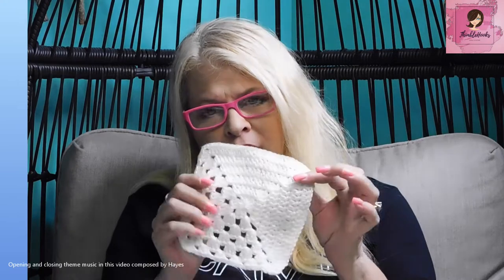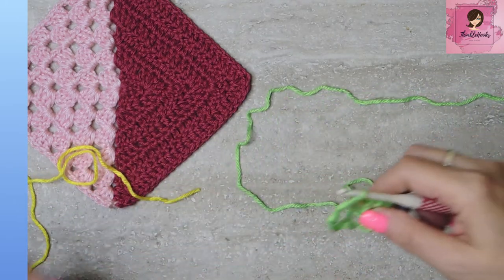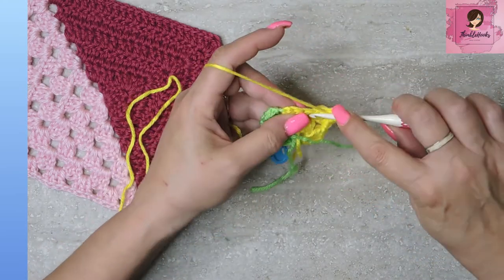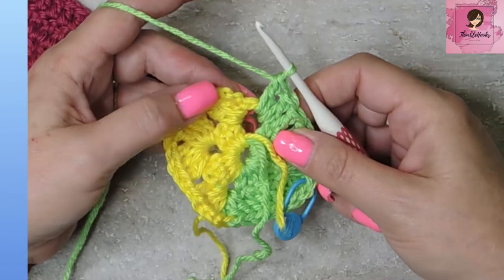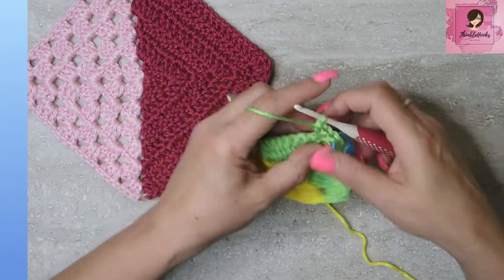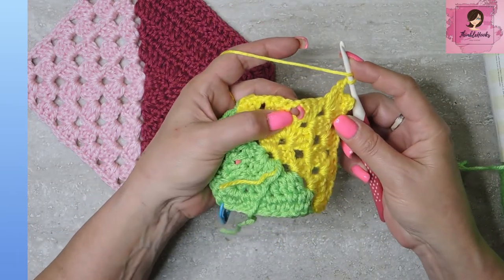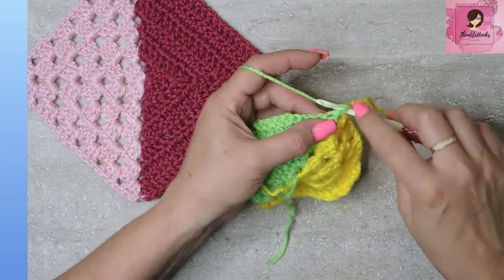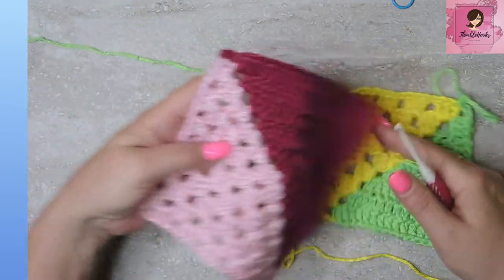Split 50/50 Half & Half TWO Color Easy Crochet Granny Square / No Gaps / How to do it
Today I show you my TWO Color Half & Half 50/50 Diagonal Split Granny Square.  A request from my oldest daughter because she just couldn't figure it out and I hadn't yet done a tutorial on it yet.  So here it is, the easiest and most understandable, as I like to do.
In the fashion world they would call this Tone-on-Tone.
It is a Crochet-A-Long CAL, so you won't miss a thing!
I also will be showing you several other easy versions in the coming weeks.
You can make almost anything with this crochet square!  Did I hear someone say, "Blanket"?  Yep, you could do that!
I specifically designed this one with no gaps - you know how I hate gaps!

Here are the languages I convert my crochet videos into:
Arabic         Greek         Norwegian
Filipino         Irish          Spanish
German        Korean         Vietnamese